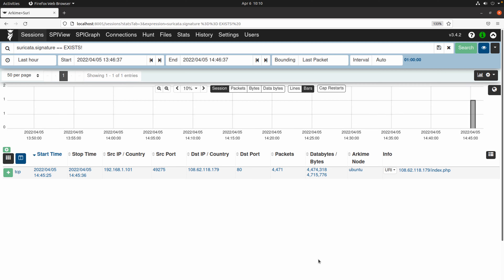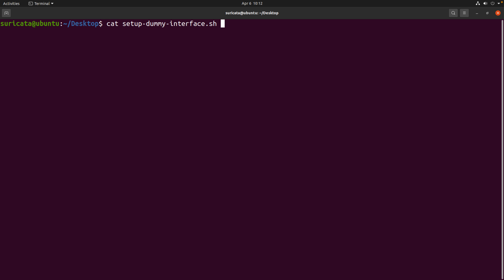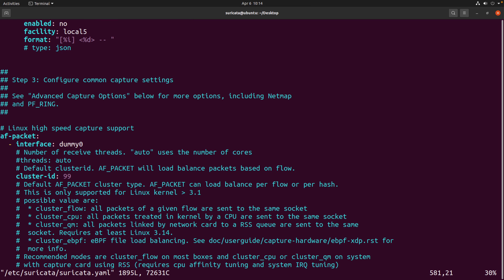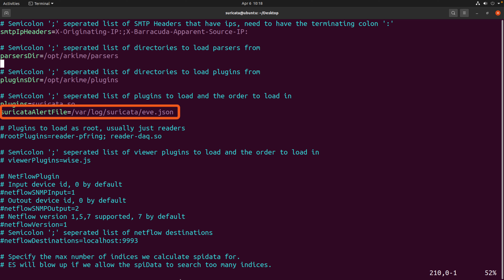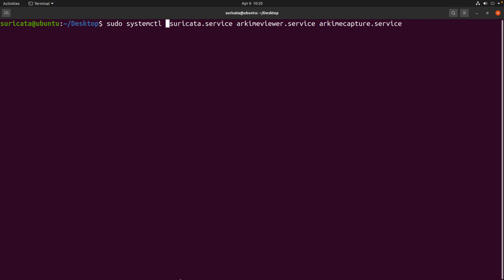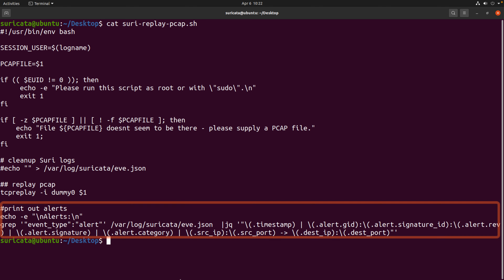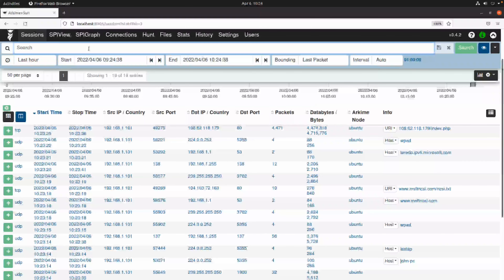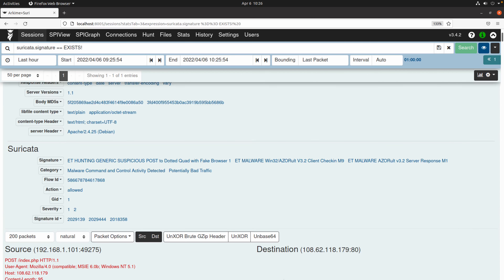How-To: Configuring Arkime with Suricata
Arkime is a popular and open-source network capture and indexing service, which provides powerful capabilities to investigate and analyze network traffic. Arkime provides a series of plugins, in which you can enhance it's capabilities. In this video, we'll walk you through setting up Arkime to use Suricata's alert data. This allows you to expand your Arkime search capabilities by exposing a series of Suricata-related search syntax. In this video, we'll also create and use a dummy interface to replay network traffic from PCAPs, discuss relevant configuration changes to both Suricata and Arkime and confirm that Arkime is gathering Suricata alert data.